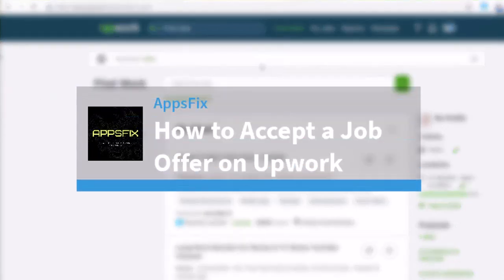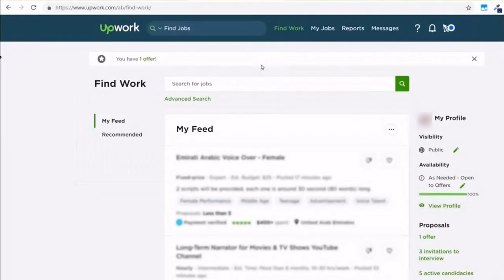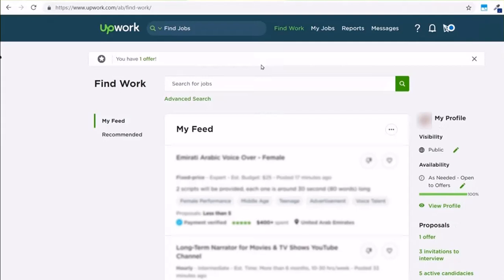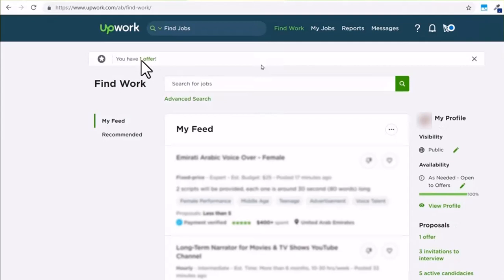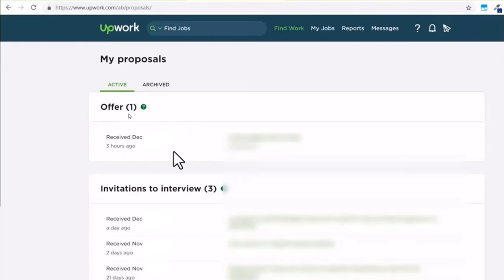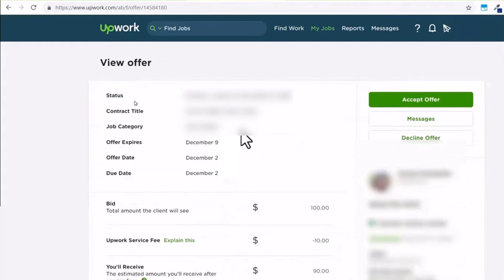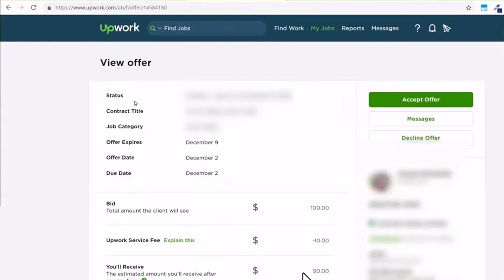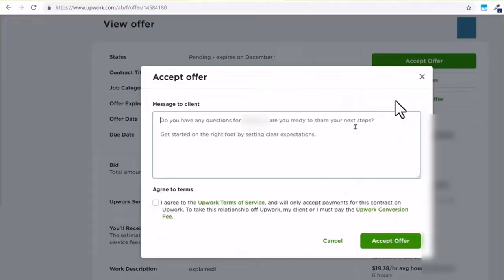How to Accept a Job Offer on Upwork | 2023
In this video, I will guide you on How to Accept a Job Offer on Upwork.